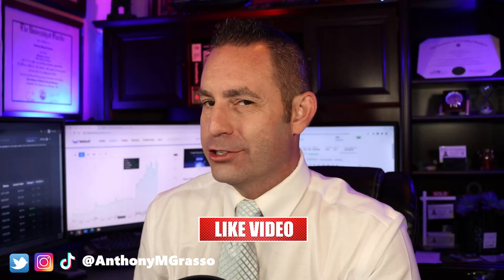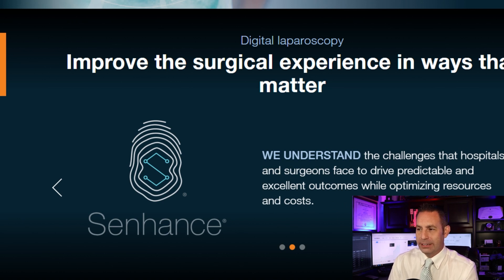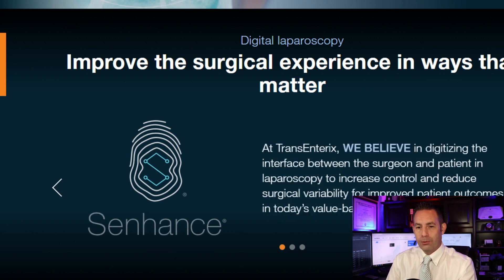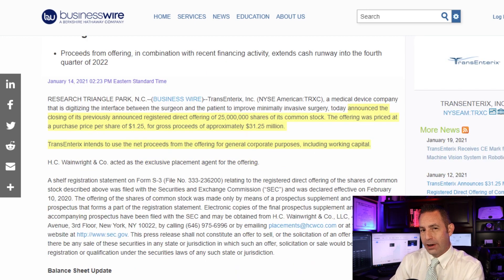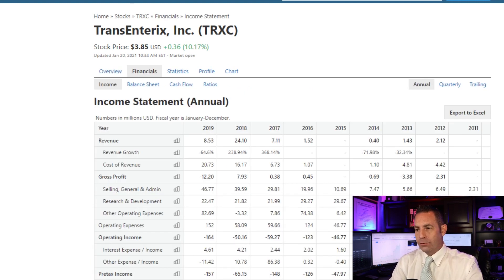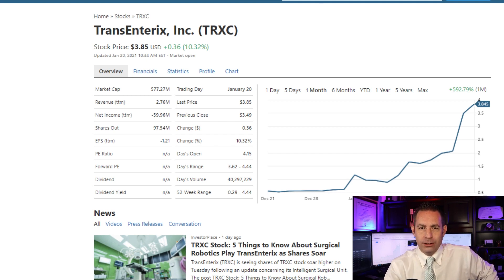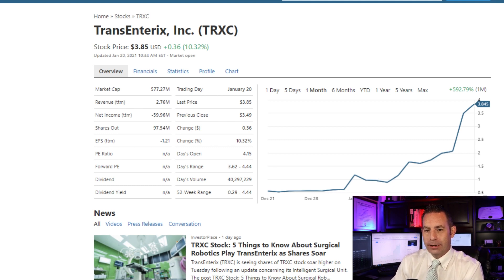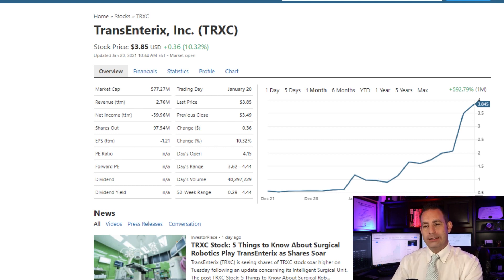Transenterix Stock Analysis - Buy Hold or Sell - TRXC Stock Analysis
Should you Buy Hold or Sell or Transenterix Stock (TRXC Stock) today? As a former Wall Street Stock broker I go over a highly detailed analysis and list my recommendation.

I am  former Wall Street stock broker that has worked for one of the largest financial firms on the market back in 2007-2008 market crisis and I am here to give you my analysis of Transenterix Stock analysis going into 2021 and beyond.

I will go over a summary of the company, its product offerings, recent news, financials, analyst projections and

Give it my BUY HOLD OR SELL Recommendation.

Do you think the ROCK ROAD they have been down is coming to an end? and this stock going to the Moon?

TransEnterix Inc. designs, develops and manufactures medical-devices.  It offers SPIDER Surgical System, a laparoscopic surgical platform that allows intra-abdominal triangulation procedures to be performed with articulating instruments through a single site. The company is primarily focused on the development and commercialization of SurgiBot, a patient-side minimally invasive surgical robotic system. The company is formerly known as SafeStitch Medical, Inc., is based in United States.
Upcoming clinical milestones and regulatory approvals are set to support accelerating growth opportunities.